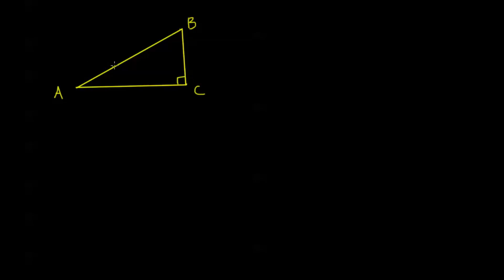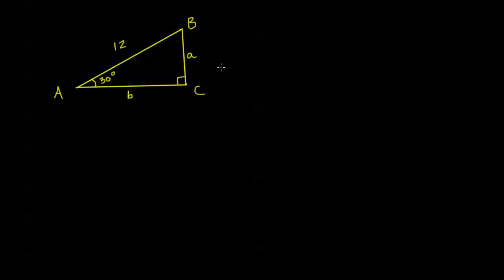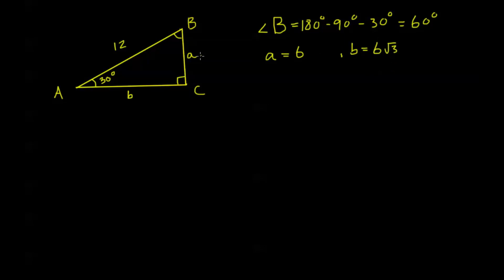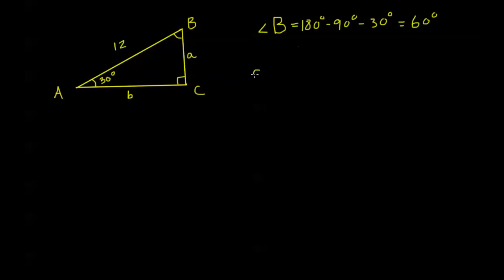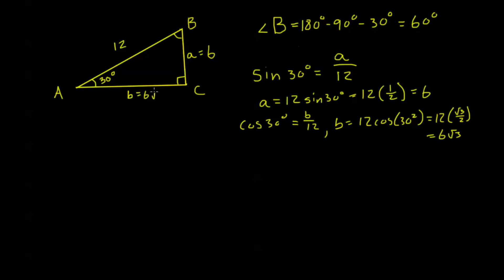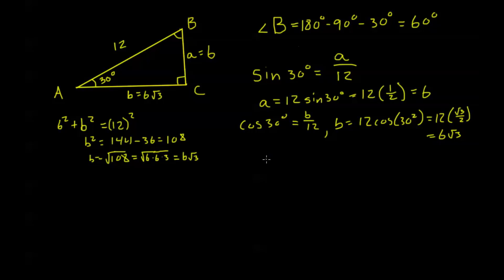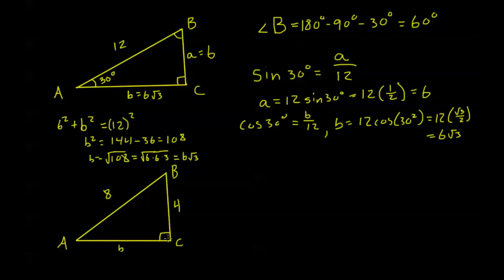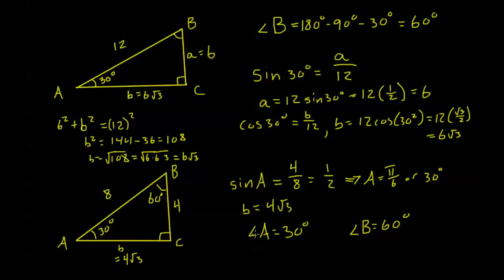6.2.4 Solving a Right Triangle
Basic examples of solving a right triangle See all Ant On Math videos